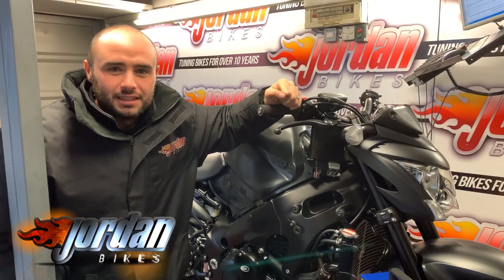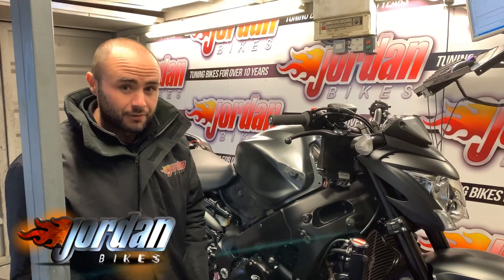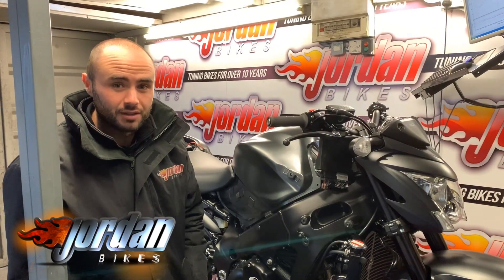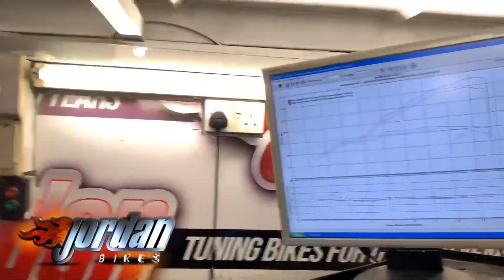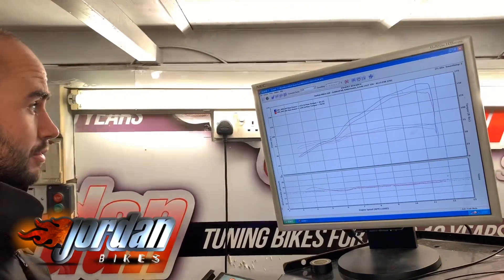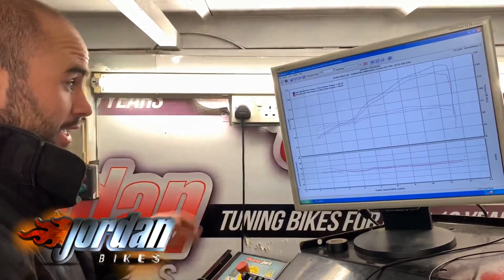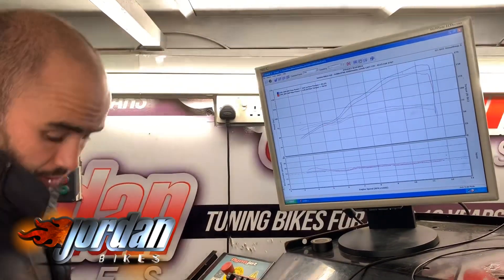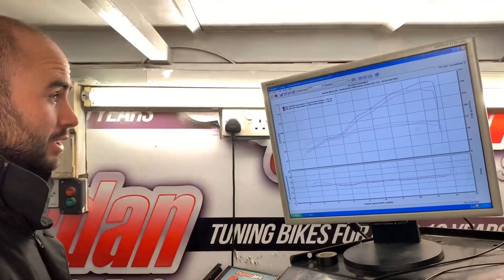Jordanbikes ECU Remap 2019 GSXS1000 - extra 15 BHP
We’ve just ECU Remapped this 2019 GSXS1000 and got an extra 15 BHP from when it left the factory. Ooooosh 🔥 The bike came to us with 148.2 BHP at the rear wheel and the fuelling was very poor, way too lean in some places and not too bad in others, but overall running badly with a very snatchy throttle that felt like an on/off switch. Several hours later and we’ve used our state of the art dyno as well as 15 years tuning knowledge, and got the bike running super smooth with a power delivery like silk, and a rear wheel figure of 163.3 BHP. It feels like a completely different bike, so much better. It’s a shame that these stunning new bikes come out of the factory running so badly, but Euro 4 emissions regulations are the reason. We transform hundreds of bikes for people every year, so as long as the EU emissions regulations continue to prevent manufacturers from selling bikes that run perfectly from the store, it keeps us busy. If you want yours doing please give us a call 👍🏼